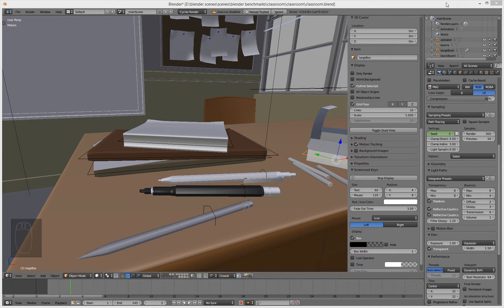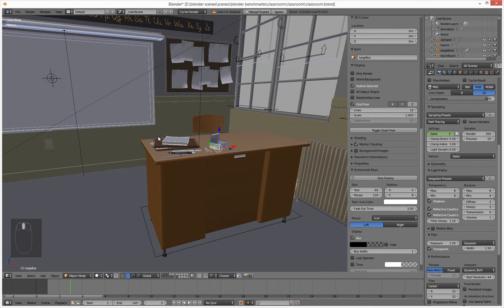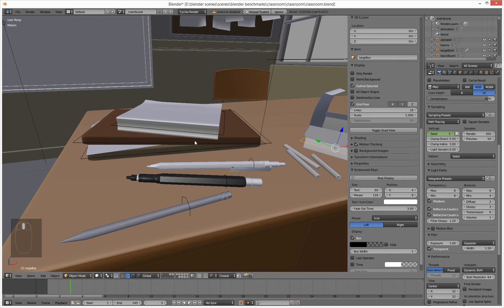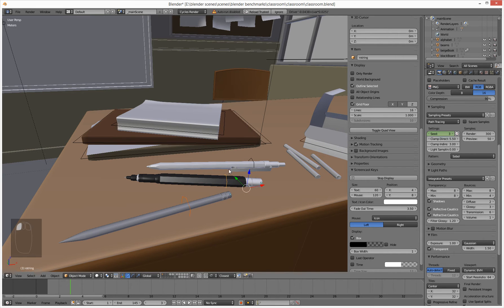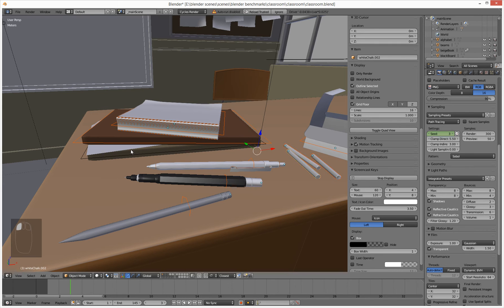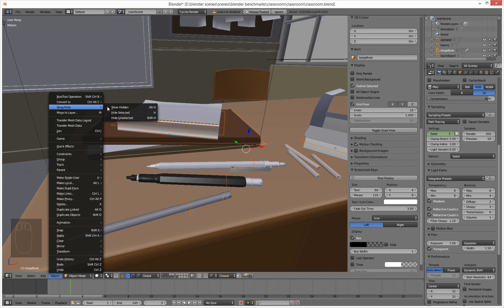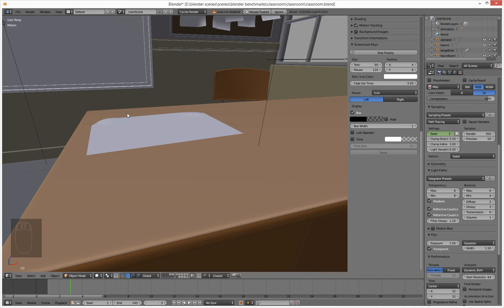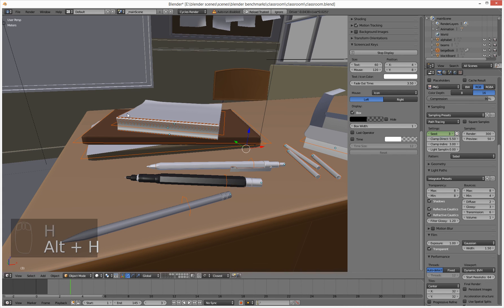Blender 3D - hide unhide objects in the scene